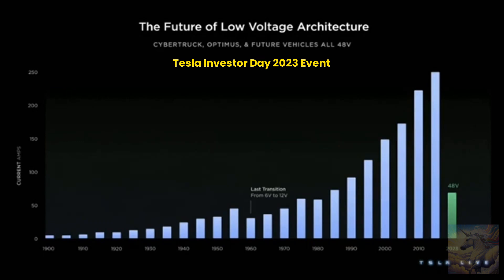Tesla's New 48V System: A Big Improvement for Electric Vehicles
Tesla has been continuously improving its electric vehicles and has recently made a significant improvement to the low-voltage system of its cars. The company has introduced a 48V system, which is still a rare solution in the automotive industry. This improvement is a big step forward for Tesla and the electric vehicle market as a whole. Here’s what we know.
Hey, let's talk about doing what you love! You know that feeling when you're doing something you're passionate about and you just lose track of time? That's what it's all about. Here are a few reasons why pursuing your passion can be so powerful.

Welcome to our MotivationLab, where we strive to inspire and motivate people through our collection of powerful and uplifting videos. It's dedicated to bringing you the best of inspirational content, designed to help you reach your full potential and achieve your goals.

So join us on this journey of self-discovery and personal growth, and let's inspire each other to be the best version of ourselves.